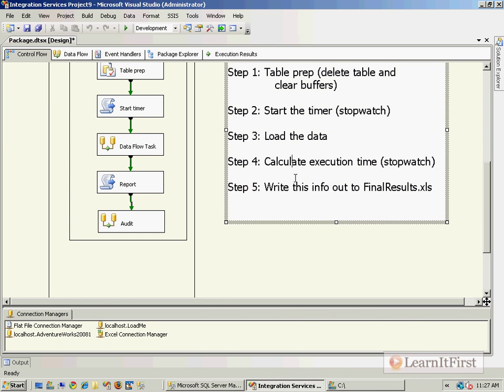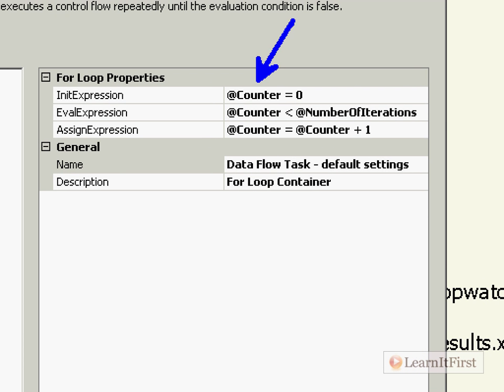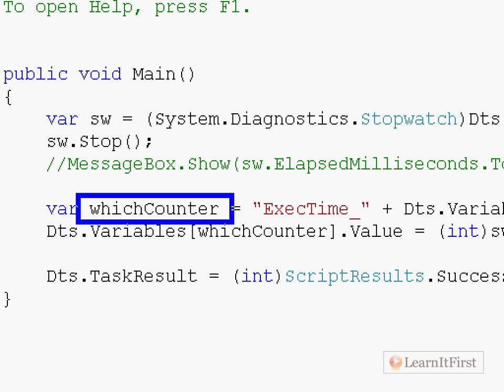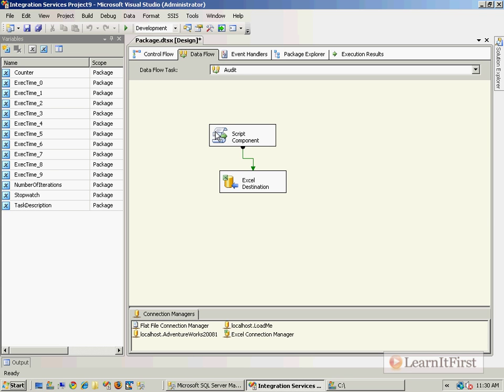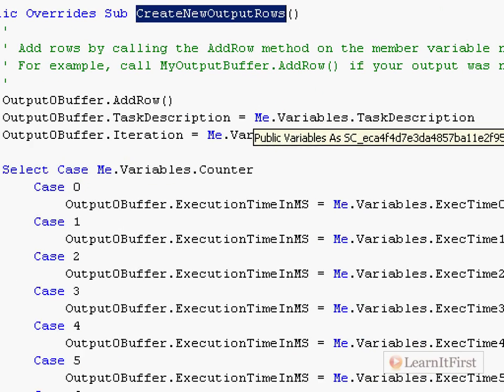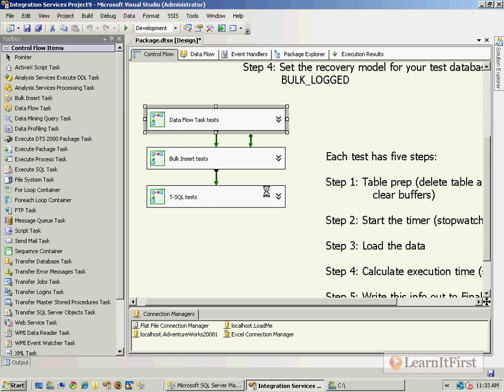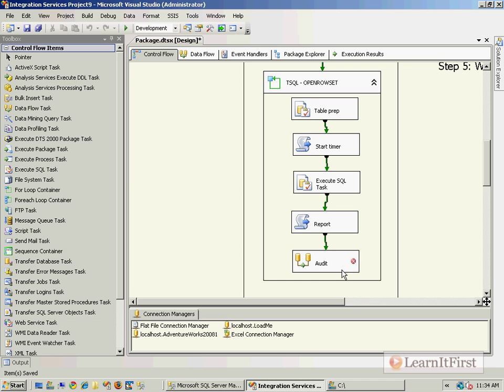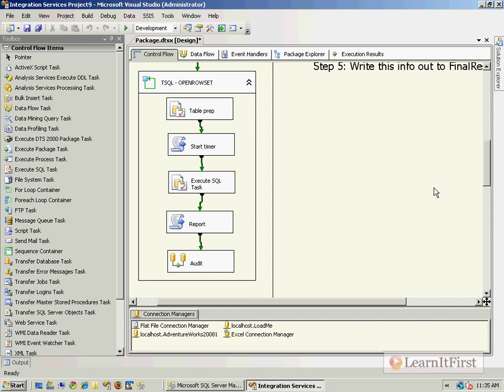MSBI - SSIS - Testing Bulk Load Options - Part-156